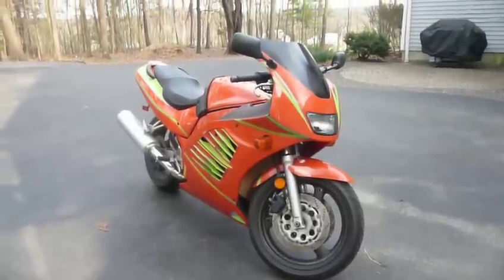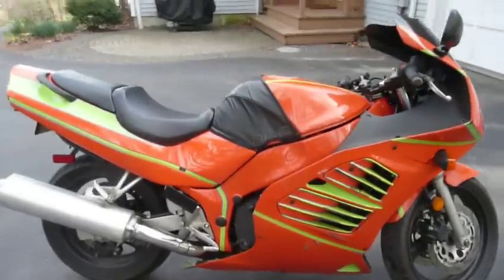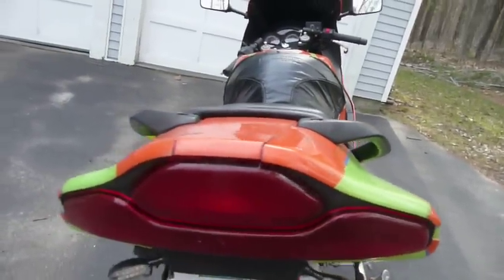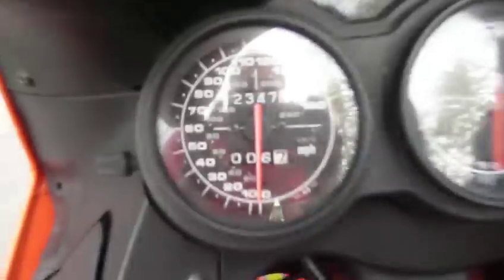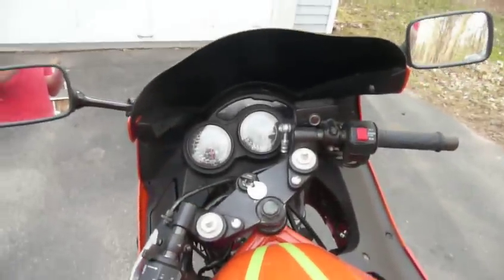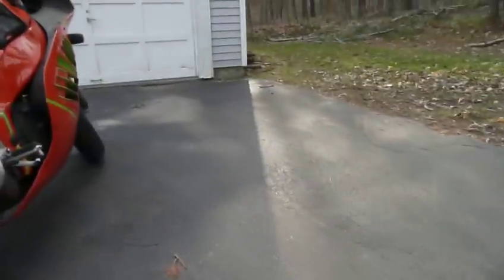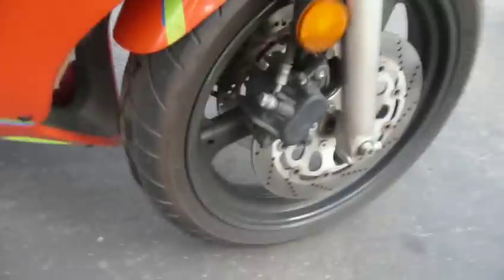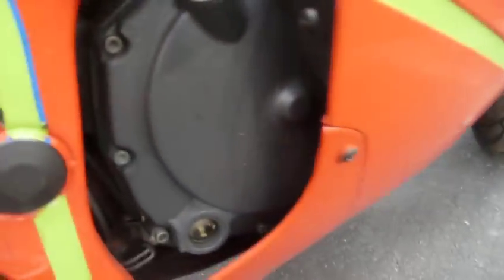1995 Suzuki RF600R walkaround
1995 Suzuki RF 600R 12,xxx miles

In the past 2 years it has had only 1200 miles put on it and the tires are the same age. This past Summer this bike received a Full Synthetic Oil Change, New Battery, Fuel Lines, a Professional Carburetor Clean, a K&N Air Filter, a Stage 1 Jet Kit, 4 Degree Ignition Advance, One Heat Range Hotter Spark Plugs (NGK CR8E)